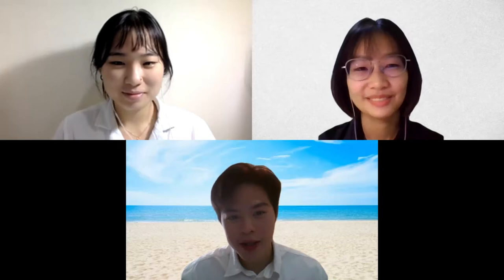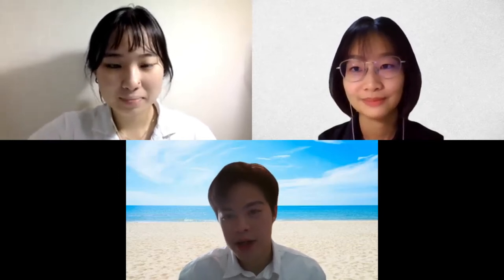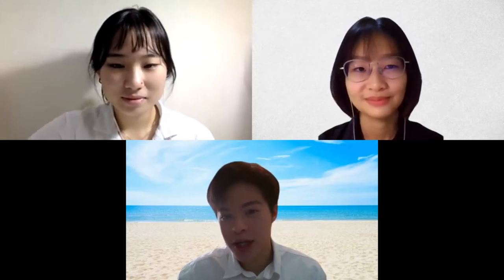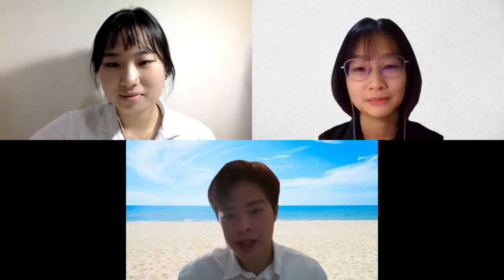Kuliah K4 5 Mola, Mummification, Masceration, Seperfecudasi & Superfetasi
Kuliah K4 5 Beulah Kuan Queen Xi B04198032 Mola, Mummification, Masceration, Seperfecudasi & Superfe